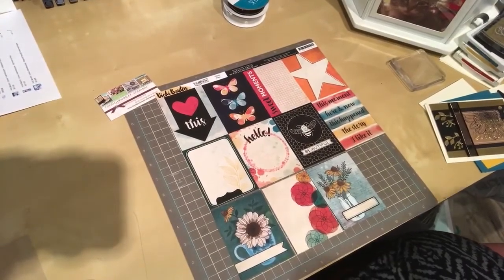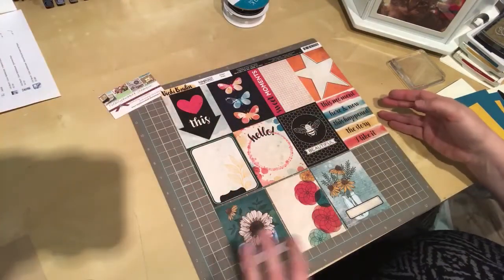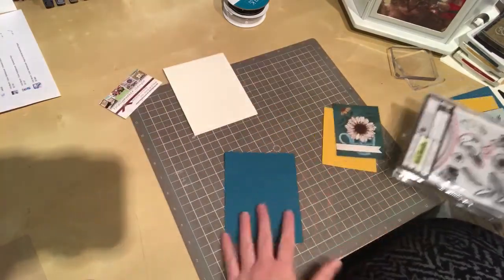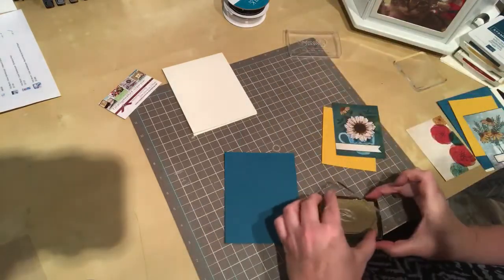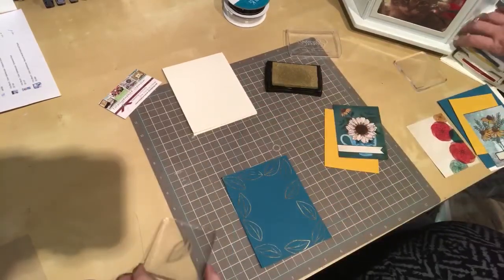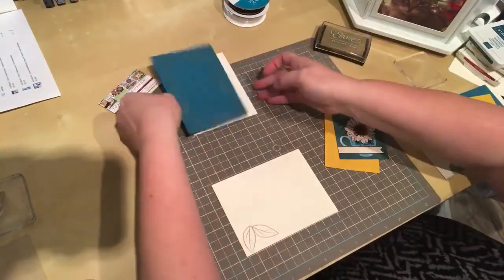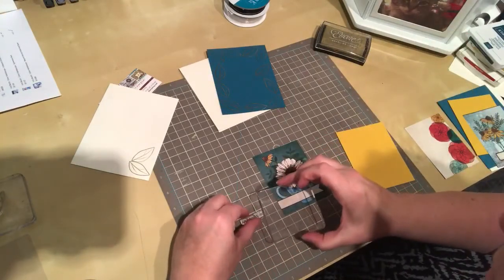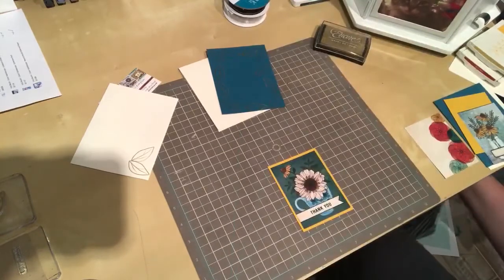Vicki Boutin Wildflower & Honey inspired card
Margaret here with another card for the Scrapbook Nerd Creative team. Today I'm using the Vicki Boutin Wildflower and Honey 3x4 cut apart paper, the So Fun Stamp set and Concord & 9th Triple Step Thank You to make a quick and simple under 5-minute card!

You can find the supplies for this card in the Scrapbook Nerd Shop -

Happy crafting!